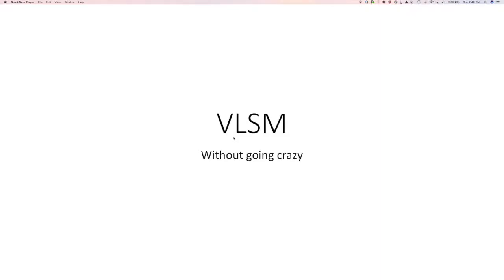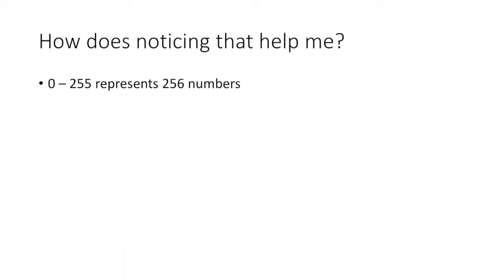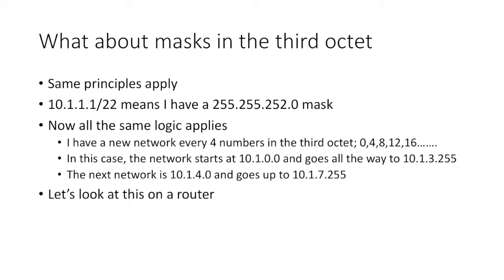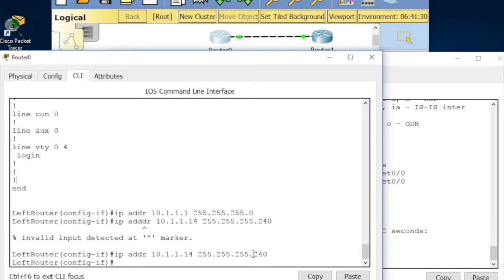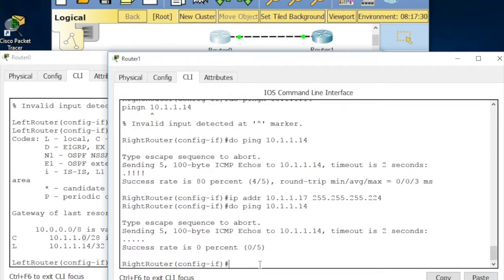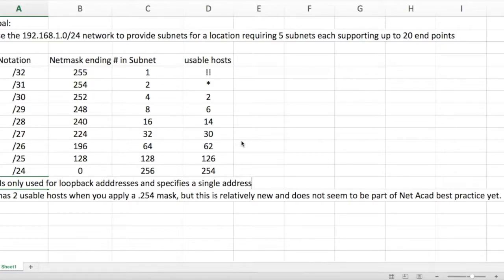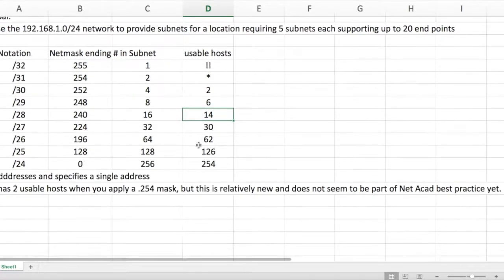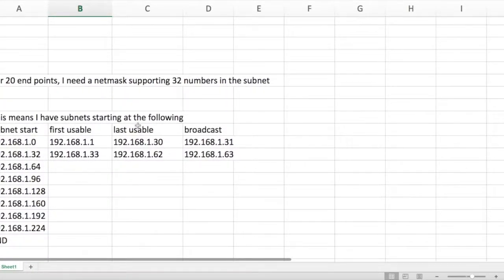VLSM - The Method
Description, router illustration and Excel example of subnet mask calculations